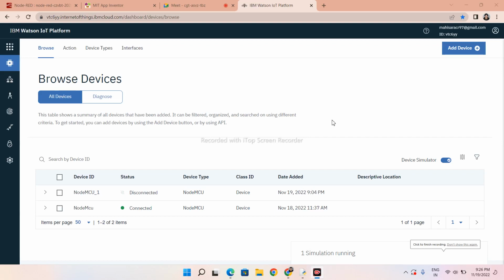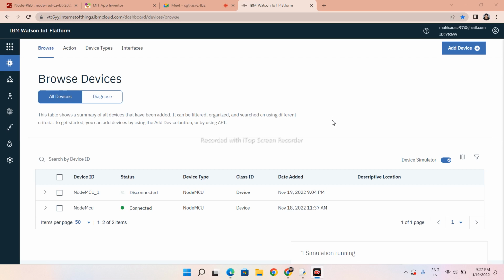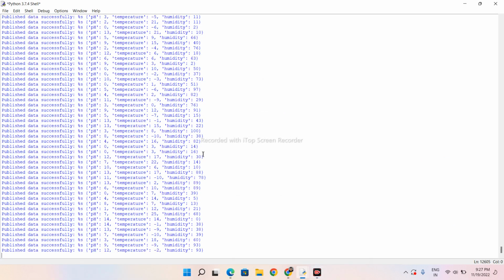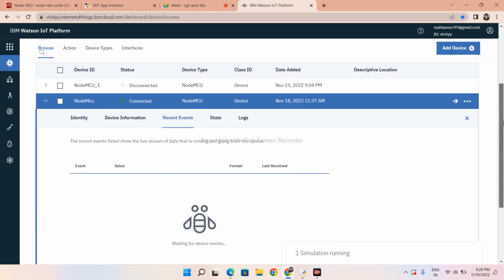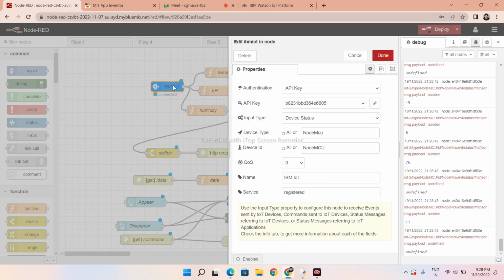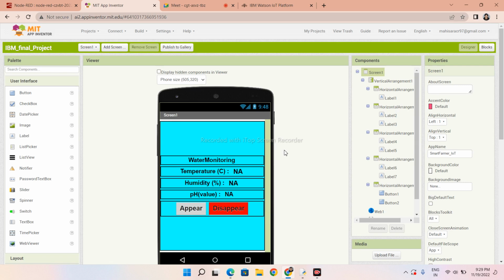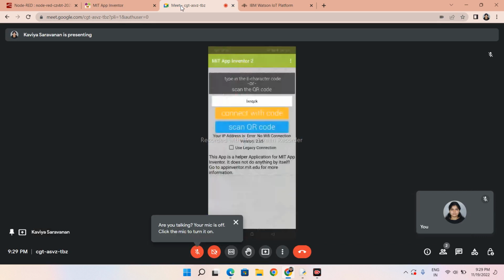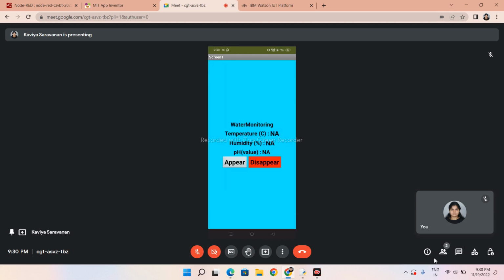PNT2022TMID13407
PROJECT TITLE: Real-Time River Water Quality Monitoring And Control System
PROJECT CATEGORY: IOT / WATER
TEAM LEADER: KAVIYA S
TEAM MEMBERS: BRUNDHALAKSHMI   A
                                 GOBIKA  S
                                 KAVIPRIYA   R